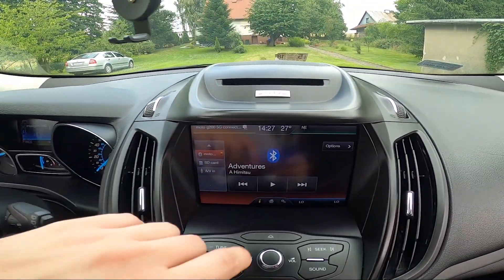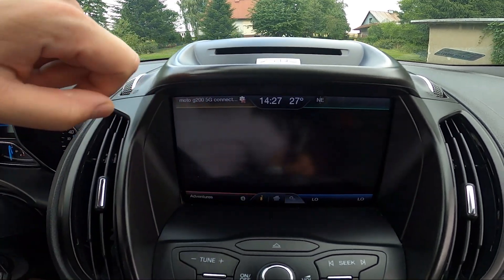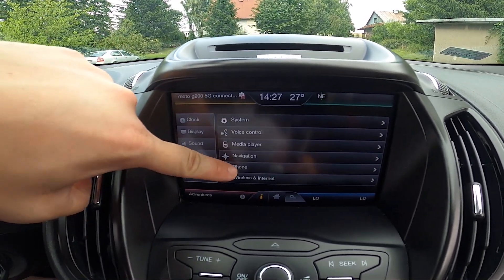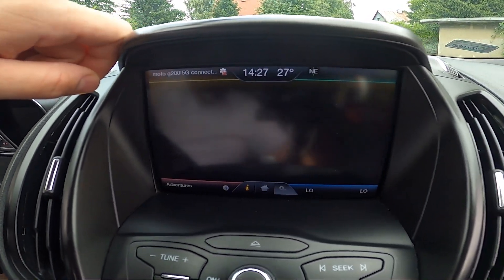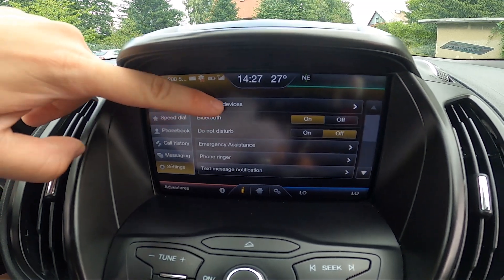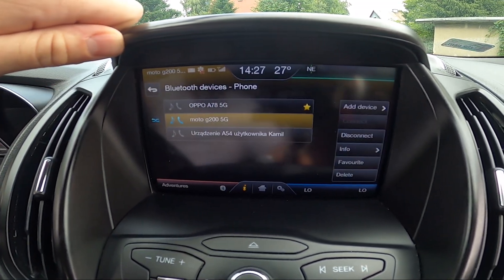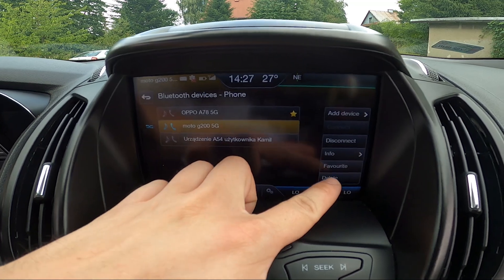How to Disconnect Smartphone from Radio in Ford Escape III ( 2013 – 2019 ) - Unpair Smartphone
Find out more info about Ford Escape III ( 2013 – 2019 ) :
Do You want to know how to Unpair Your Smartphone from Bluetooth settings in Car Radio in the Ford Escape III? Disconnecting devices from the Bluetooth list in Car Radio is a helpful function because sometimes when the Bluetooth list is full You can't connect the new device You want. Follow the video we've provided above to learn how to Disconnect Smartphones from the Bluetooth Device list in Car Radio in Ford Escape III!

How to Unpair Smartphones? How to Disconnect Smartphone? How to Delete Smartphones?

Years of Production:

2013, 2014, 2015, 2016, 2017, 2018, 2019

Series:

Crossover
SUV
Terrain Car